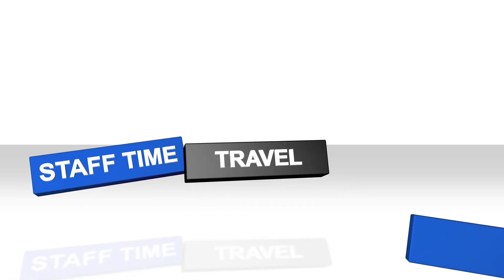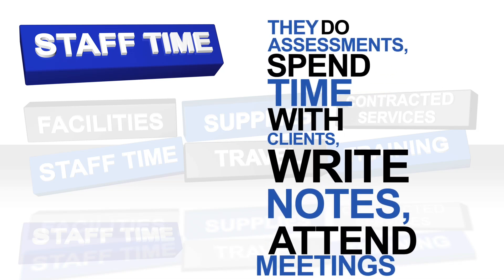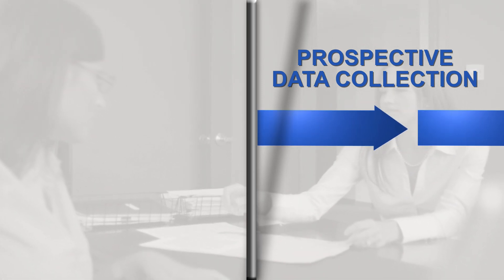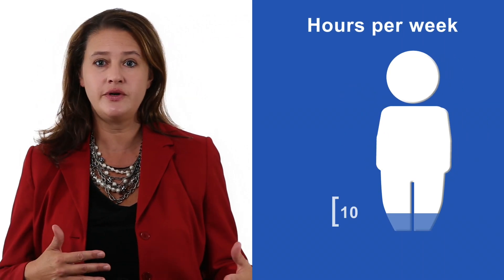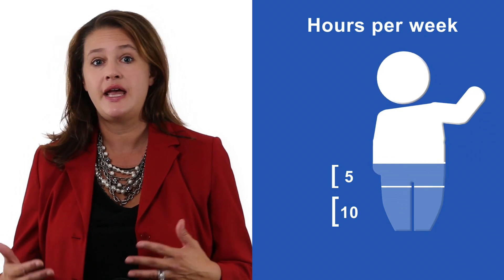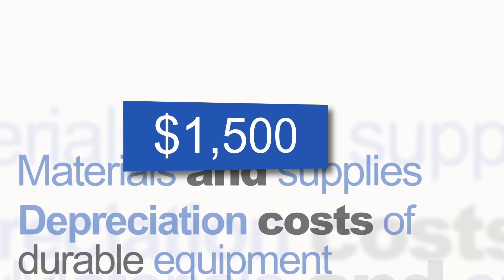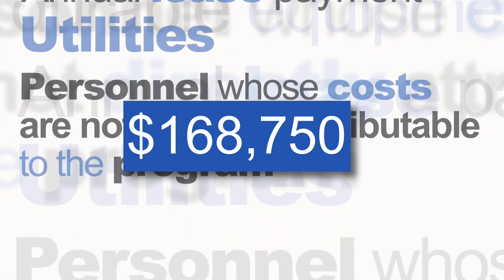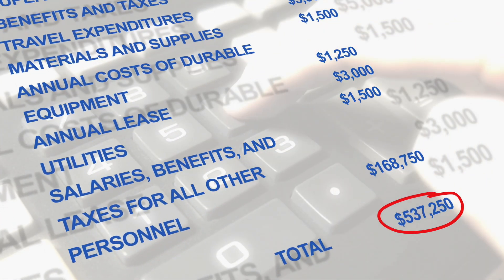Cost Analysis in Program Evaluation: Part 2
After having presented an overview in Part 1, Phaedra Corso and Mike Shaver return to describe key steps in an "ingredients approach" to performing cost analysis. They illustrate this approach by calculating the total costs of an "in-home services" program in child welfare. Part 2 of 2.